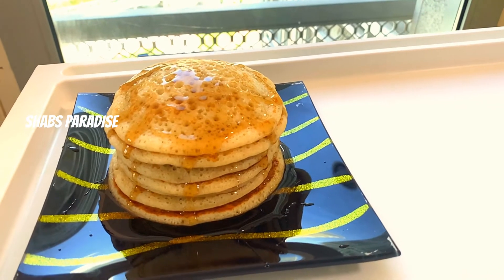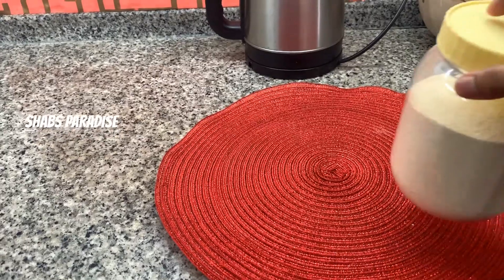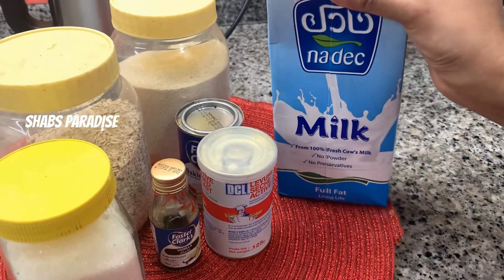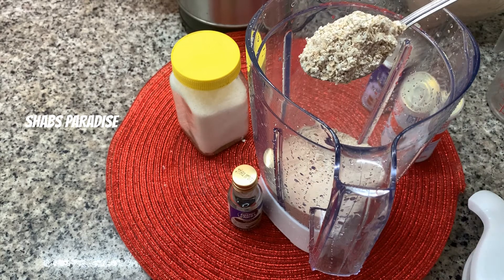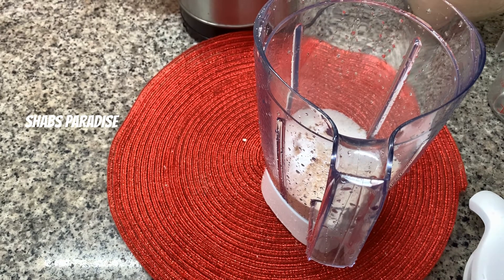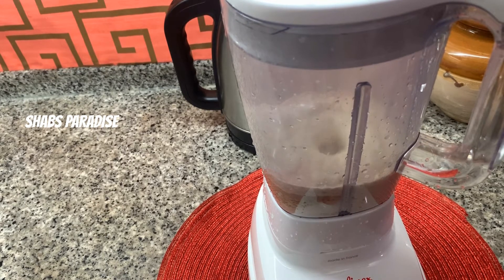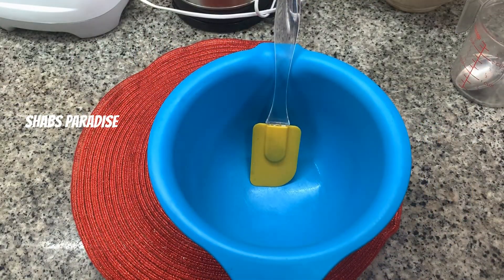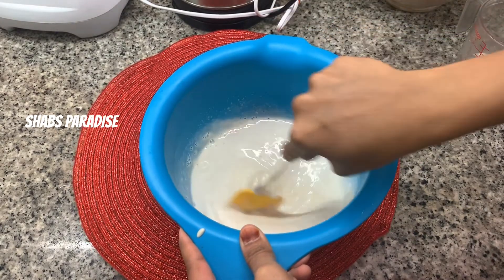Moroccan Spongy Semolina Pancakes | Eggless Pancake Recipe | Healthy Breakfast Recipes Without Oil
It's an easy recipe which kids will love at the most and easy for moms to cook in the morning. Please watch out the video to see the recipe for a modern Indian Cuisine.
Ingredients
Semolina (Rava)             - 1 cup
Oats                                  - 2 tbsp
Milk                                  - As required to make batter
Link to Some of my best videos given Below